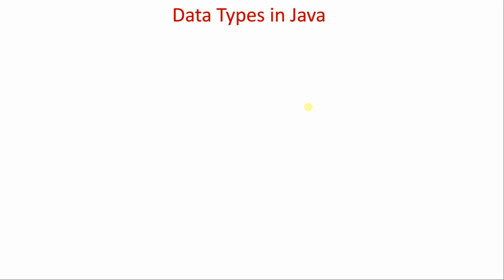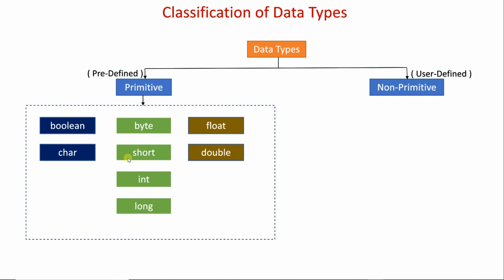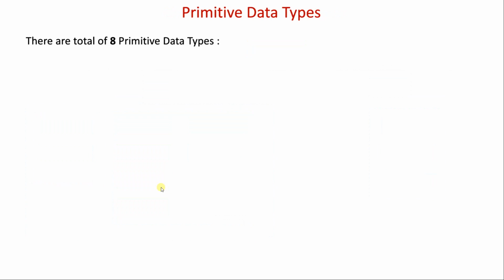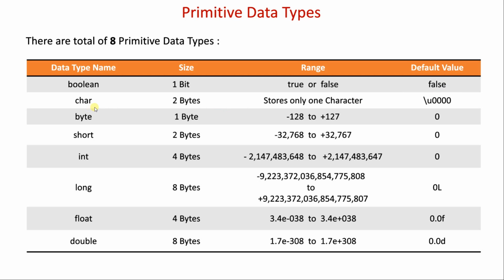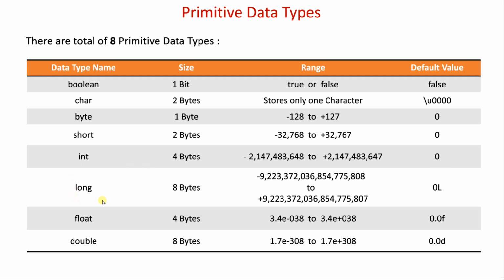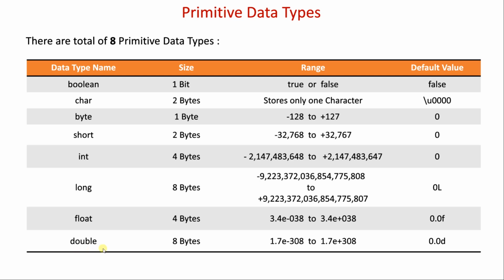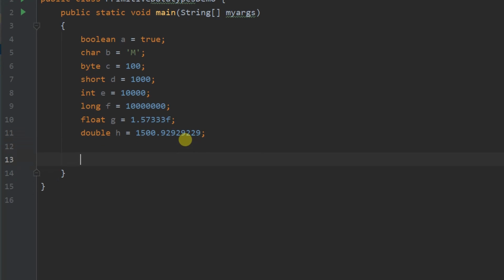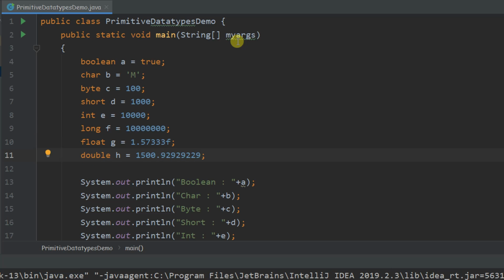6. What are Datatypes in Java and Simple Program on Primitive Datatypes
Hello Friends,
           In this video, I Have Explained what are datatypes and after that Classification of Datatypes and at Last I have Explained Primitive Datatypes with its Properties Table.

At the Last of the Video, We Have Seen a Simple Program on Primitive Datatypes in which (We have created a Variable for each of the Primitive Datatype and Initialized Each with a value, ant Printed each variable in the Console).